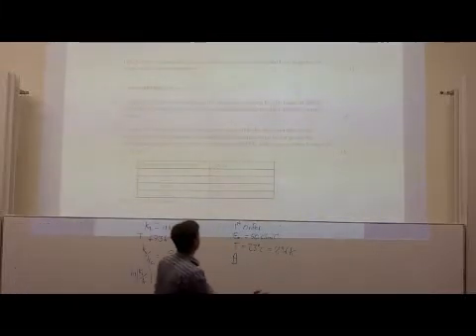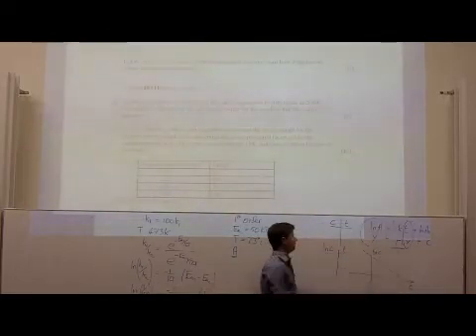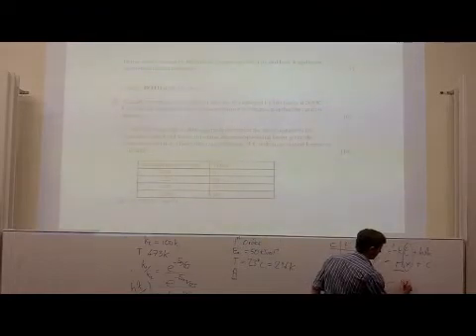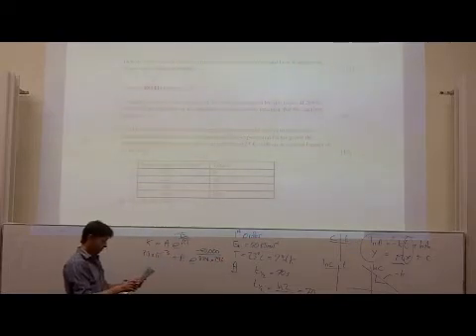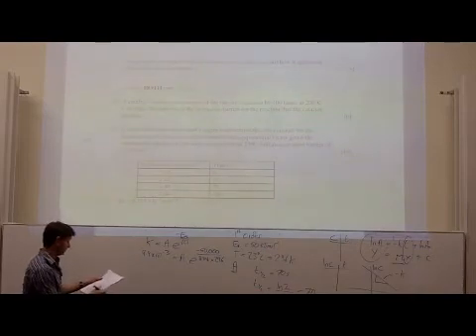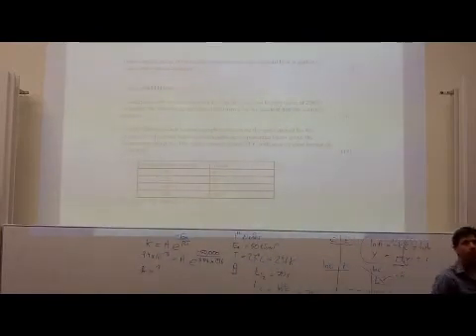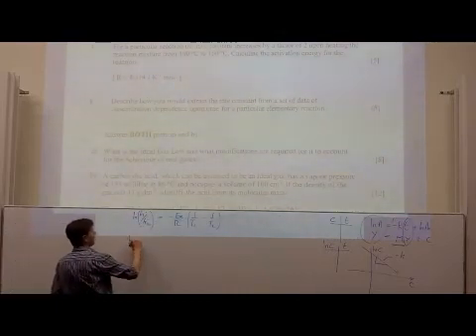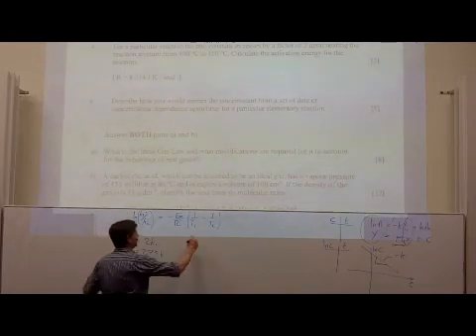Kinetics revision 4